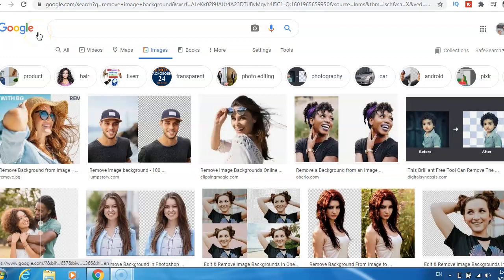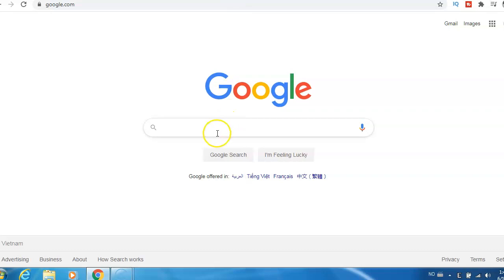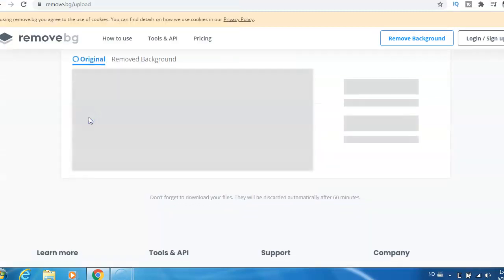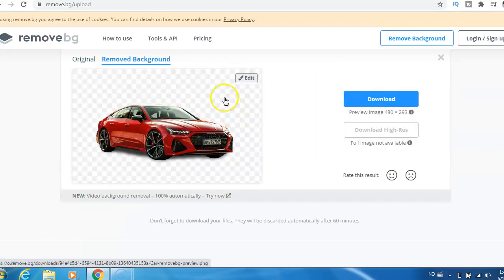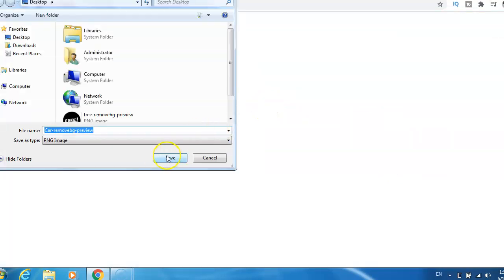How To Remove image Background From Image Easy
★★✅Learn how to start a profitable Youtube Channel without showing your face:
In this video, I will show you, How To Remove image From Background Easy
Pixels Ink
Remove background from image without Photoshop

PiXimperfect
The EASY Background Remover Hidden in Photoshop!